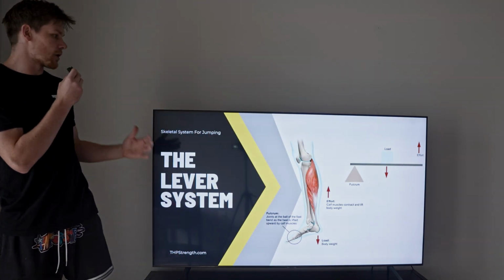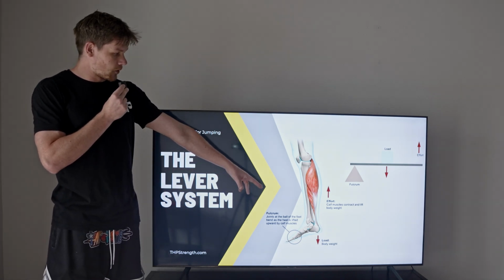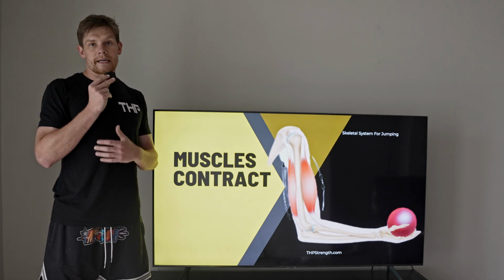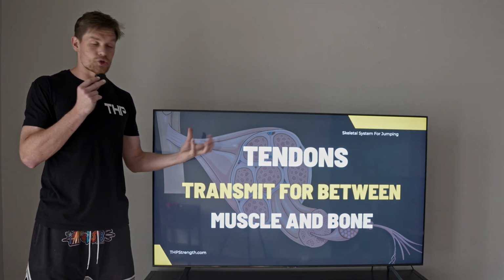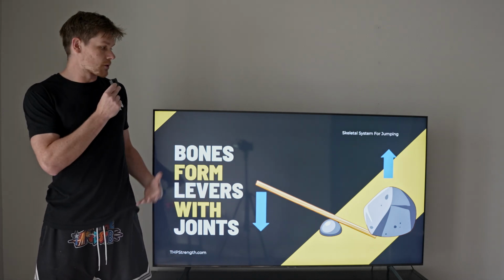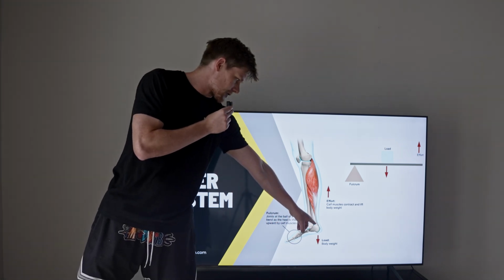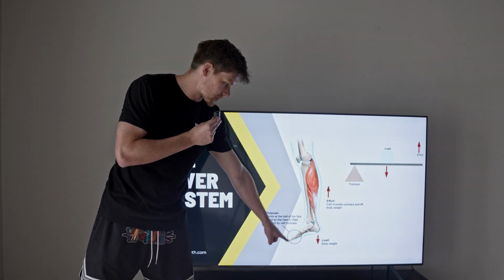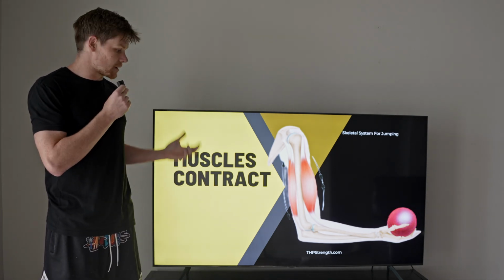Exposing Exercise Science Degrees By Giving All The Information For Free: Lesson 1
If you want my team to coach you personally to jump higher

My name is John Evans. I am the co-owner of THPStrength, the best vertical jump coaching in the world. I personally have a 43" vertical off of one foot, and despite my age, stature, genetics, and injury history I have gotten my head just shy of hitting a 10' rim. There's many ups and downs in life (and training) but I have always made it a goal to work on my athleticism 2-3 days per week.

I was never meant to be a pro-athlete, but I did want the best training possible to help me get there. Here is a brief overview of my resume.

15: I got my first dunk on 10 feet
16: I started reading text books about training and research articles any chance I had
21: Graduated with my undergraduate degree in exercise science
22: Interned under one of the brightest coaches in the world, Mike Young
23: Interned at the Olympic Training Site in Michigan for Weightlifting
25: Started coaching Isaiah Rivera (fixed his knees)
26: Coached Track and Field at Duke University
27: Isaiah tested a 48" Vertical
29: Isaiah breaks the world record under my coaching and tests a 50.5"

The reason I make so much free content about jumping higher now is because it’s a resource I wish I would’ve had when I was in high school that would’ve prevented a lot of unnecessary mistakes and injuries.

John Evans